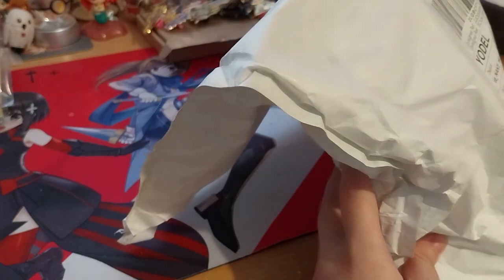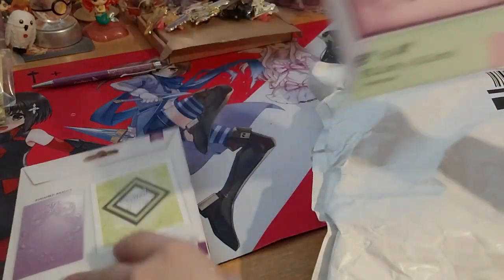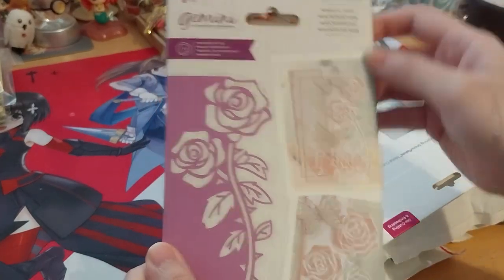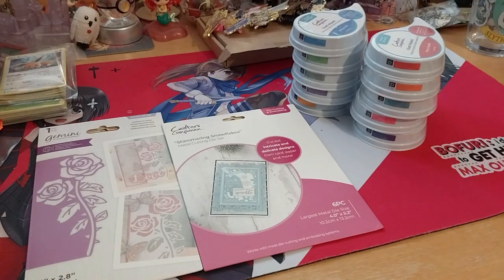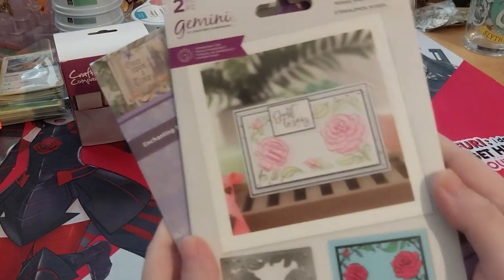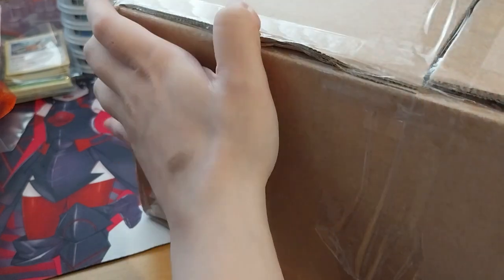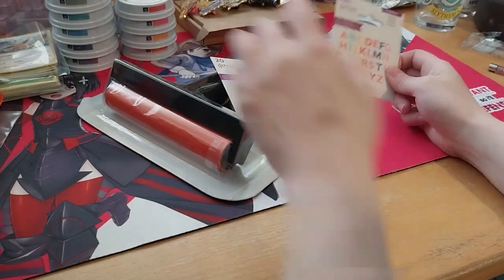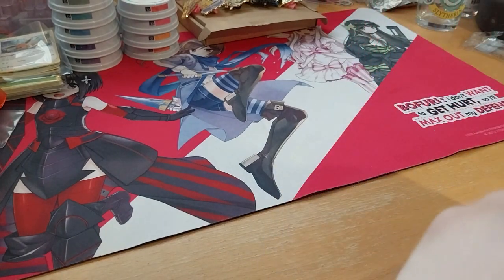My Crafter's Companion Craft Supplies Haul!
Opening of: My Crafter's Companion Craft Supplies Haul!
(During @CraftersCompanionTV 4th Birthday Week 2023)

Arteza
£5 off their first order of £60+